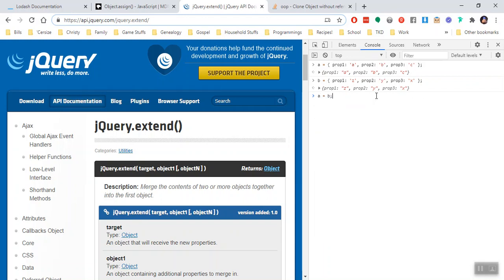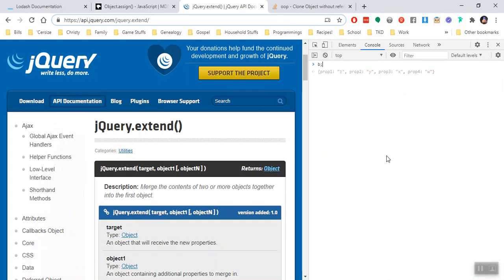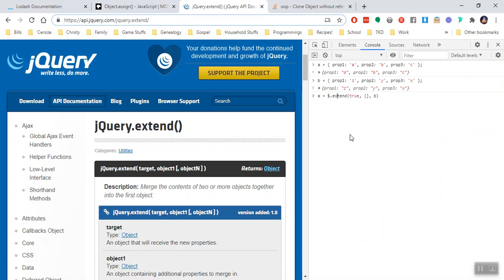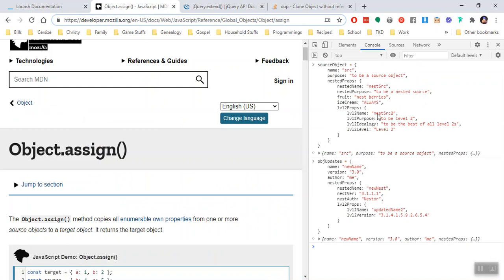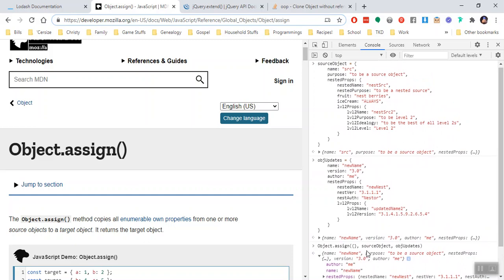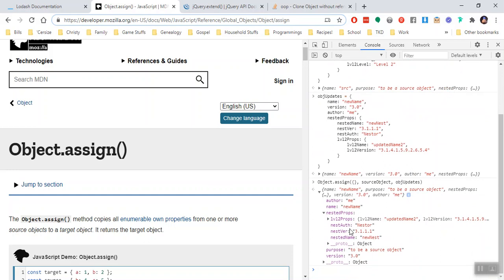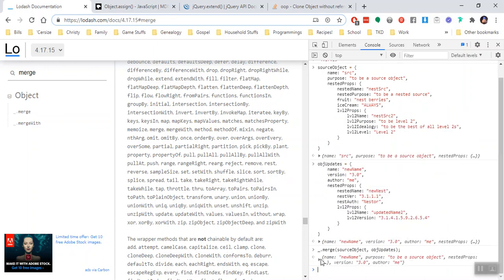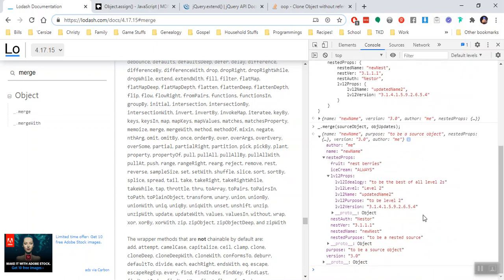CS499 Sped Talk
In this SPED Talk, we are covering object manipulation. Specifically, assignment, cloning, and merging objects.

We cover the following functions:
The assignment operator =
JQuery's Extend function $.extend()
JavaScript ES6's Assign function, Object.assign()
Lodash's Merge function _.merge()

All of these can be done using vanilla JS with enough code and logic, but utilizing the libraries listed above can save a lot of extra time and headache when looking for a simple solution.